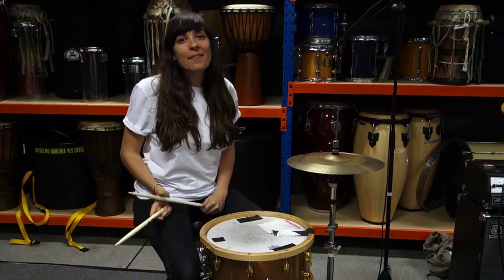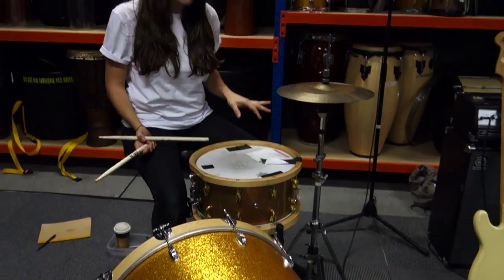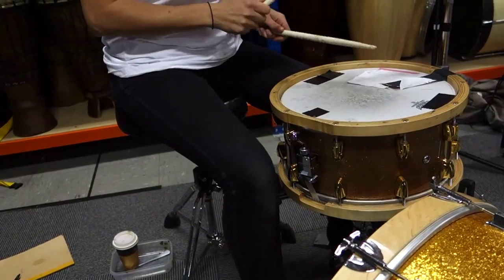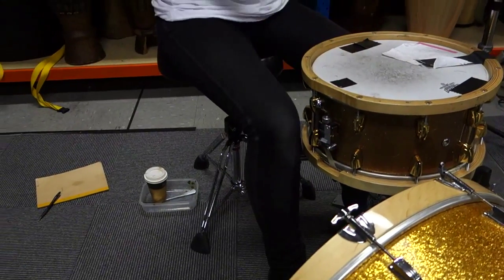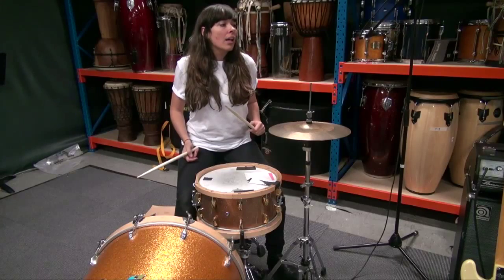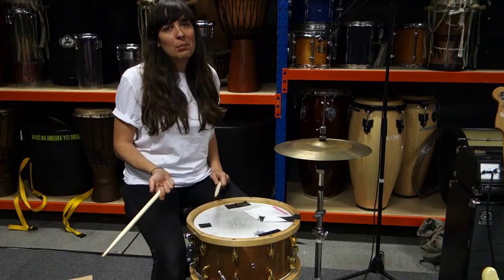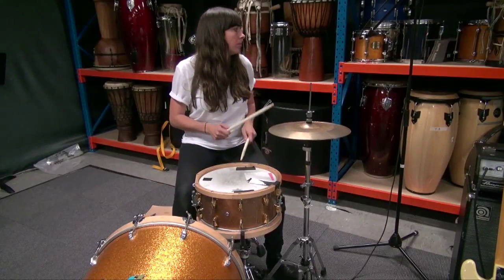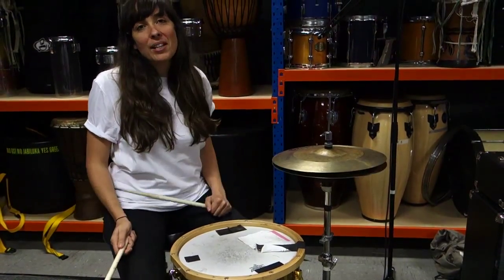Play It 1D Wild Thing Drum Tutorial with Bree van Reyk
Drum tutorial with Bree van Reyk for Wild Thing, as per the MASSIVE BAND version.
Written by Chip Taylor.